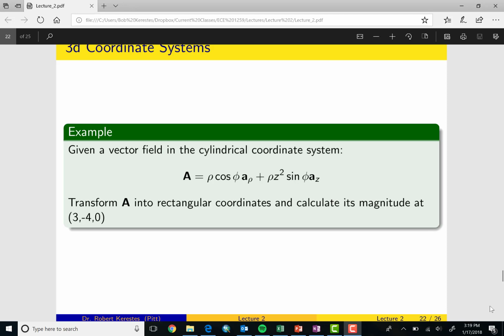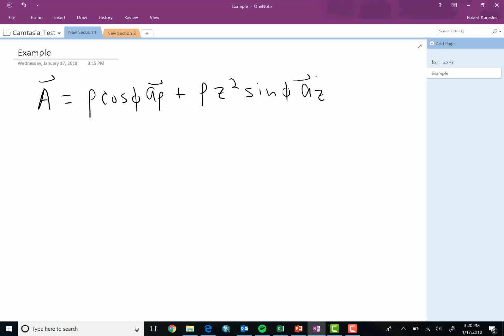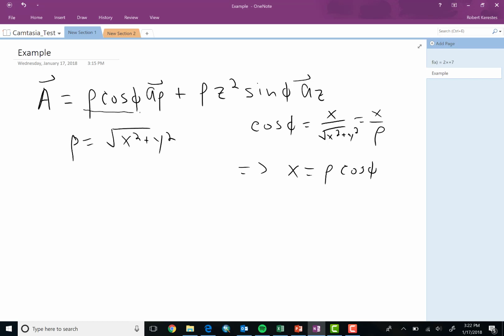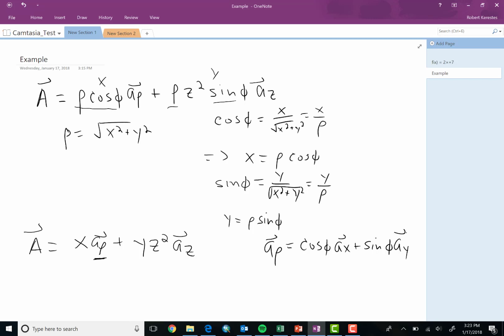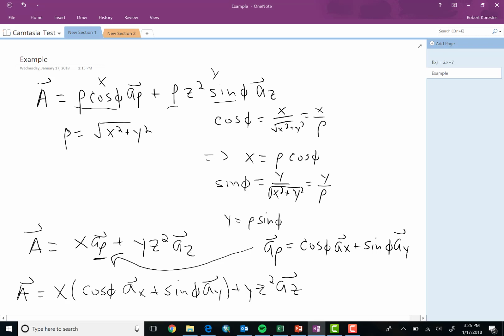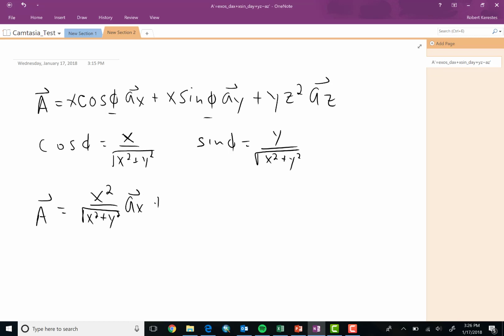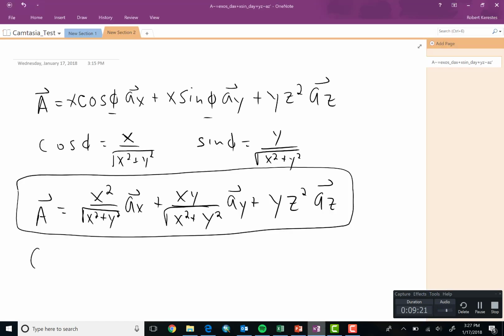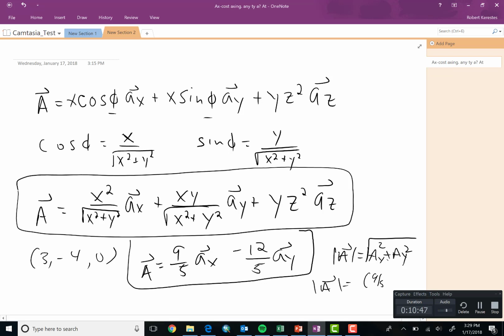ECE 1259 Lec 2, Ex 2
Converting a vector field from cylindrical coordinates to cartesian coordinates.